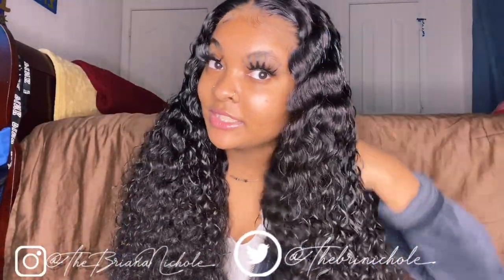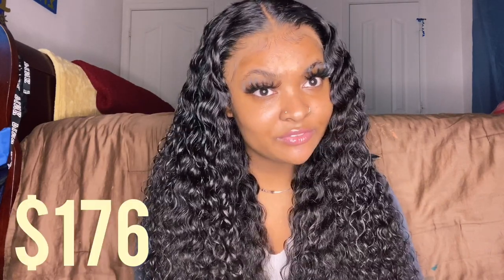AMAZON HAIR REVIEW | WATER WAVE HAIR ft. Aidaiya Hair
Today's video is an install with a wig I made myself !!! Follow my hair page listed down below !! This is a frontal and '24'26 &'28 bundles from AMAZON !

LINK TO HAIR

LINK TO LASHES

QUESTIONS YOU MAY HAVE:
AGE: 19
RECORDING ON MY IPHONE XS MAX
EDIT USING: IMOVIE